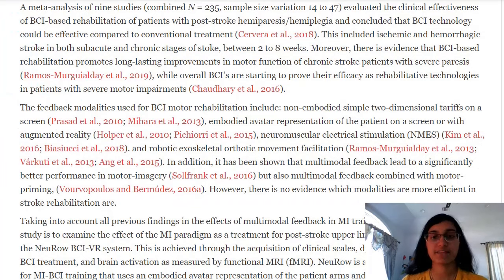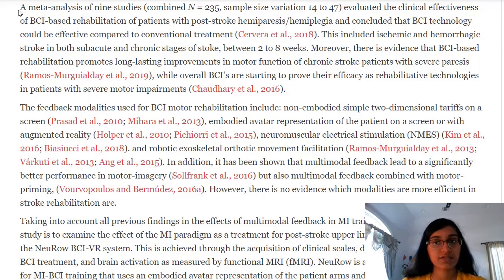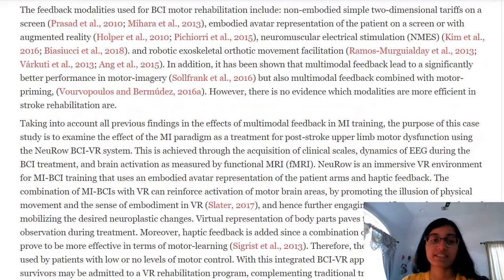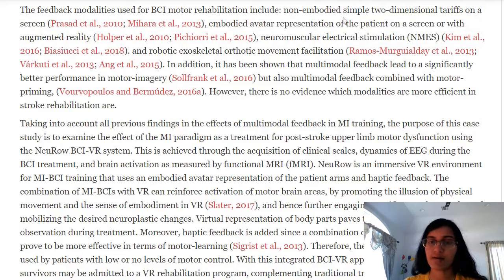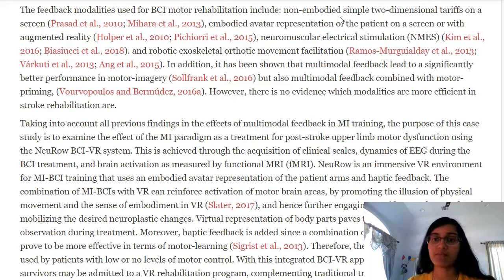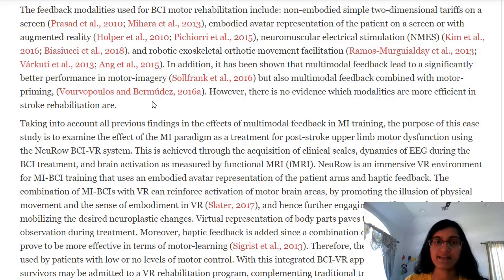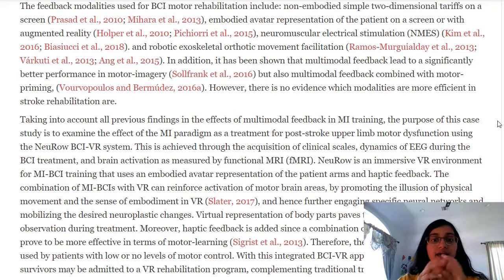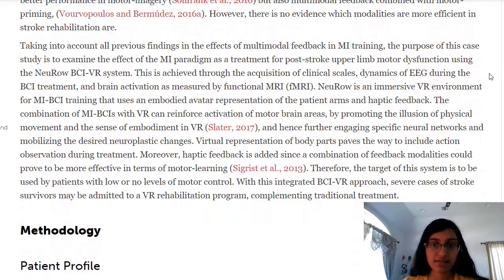BCI Driven VR and Upper Limb Motor Rehabilitation Analysis Part 2